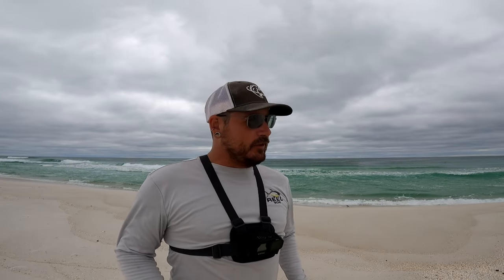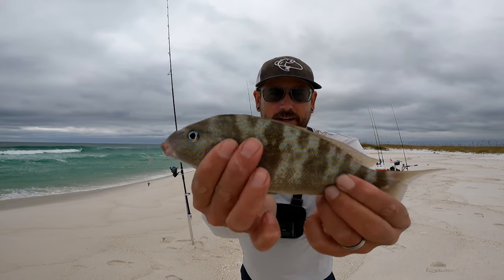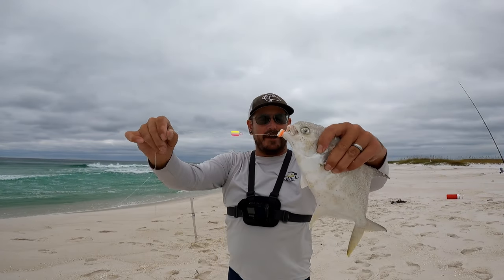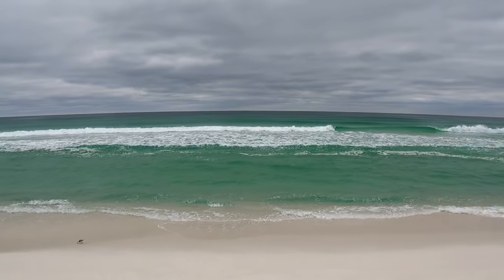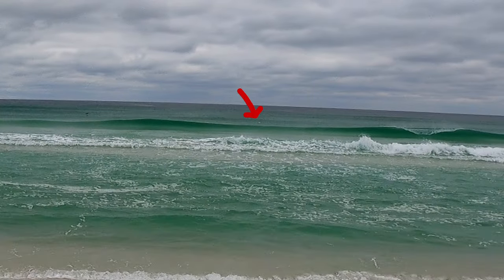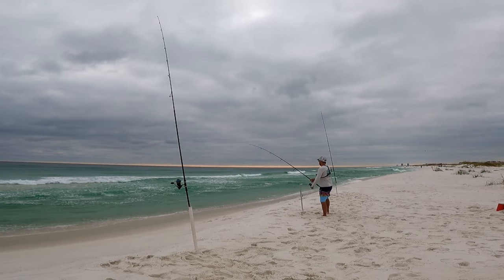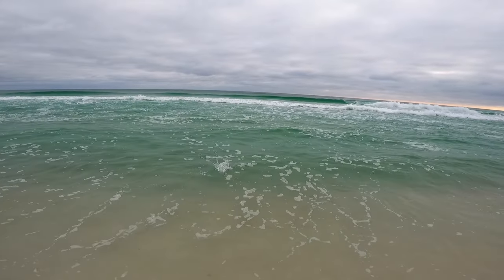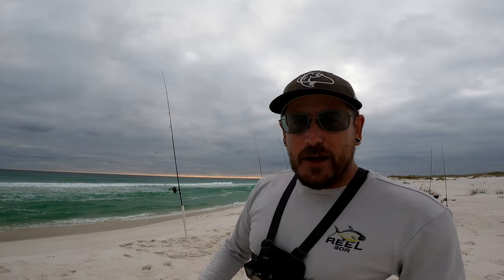Surf Fishing Past the Breaking Waves and Caught This!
Surf Fishing Pensacola Beach Florida for Pompano. It was the first day of the Beach Bum Outdoors Sruf Fishing Classis and I wanted to put some fish on the board.

Rod: Over The Bar 10', Beach Runner 9', and Ninja Dagger 12'
Reel: 5000 Size Penn Battle 2 and Battle 3 DX Reels
Hook: Owner Mutu Light #1
Bait: Fishbites and fresh dead frozen Shrimp
Leader: 20lb. Berkley Big Game Mono
Main Line: 20lb Sufix 832 Braid
Accessories: Fish n Mate Beach Cart